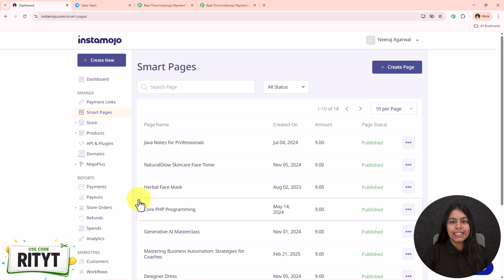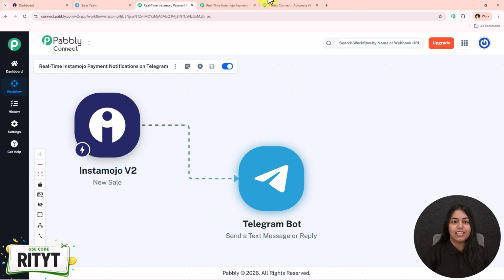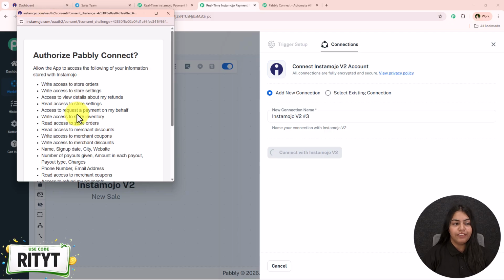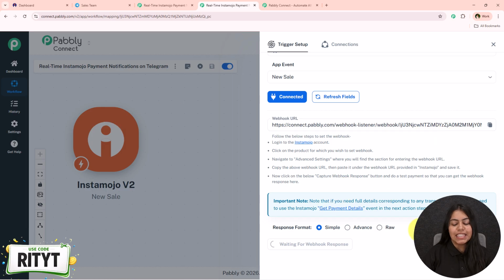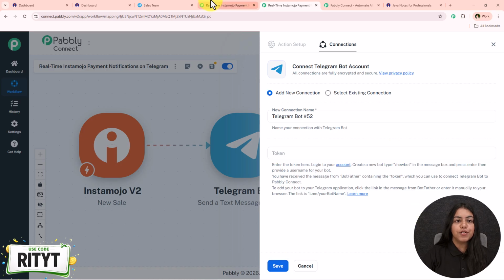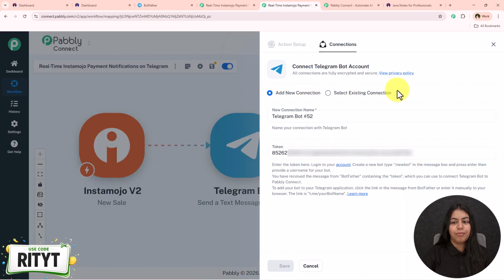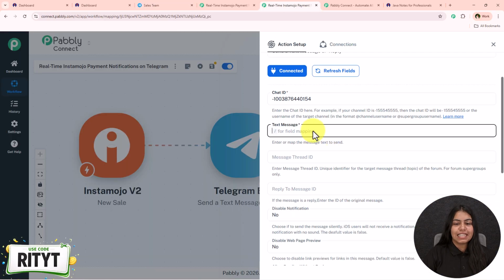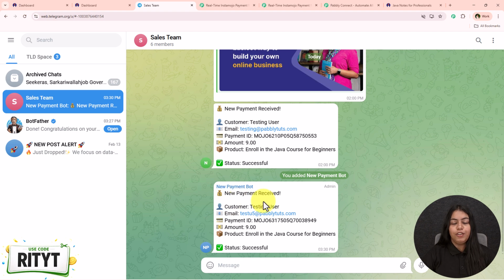Real-Time Instamojo Payment Notifications on Telegram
this tutorial explains how to receive real-time instamojo payment notifications directly on telegram. it is beginner friendly and perfect for businesses that want instant updates for every successful payment. You will learn how to connect instamojo with telegram so that every new transaction automatically triggers a message in your telegram chat or channel. this helps track payments instantly without checking dashboards manually. By automating payment notifications on telegram, businesses can stay updated in real time, monitor transactions efficiently, and manage orders faster.

Use Case:-

With this automation, whenever a payment is successfully received on Instamojo, an instant notification is sent to your Telegram channel or group with details like customer name, payment amount, and transaction ID. This removes the need to constantly check your payment dashboard and helps you track sales in real time.

Benefits of Pabbly Connect:

1. Automation: Save time, money, and resources by automating tasks.

2. Integration: Connect various web services to create efficient workflows.

3. Security: Enjoy industry-standard security for your data.

4. Scalability: Easily add new applications and services to your workflow.

5. Cost-effective: Choose from plans suitable for different business sizes, with no charges for internal tasks.